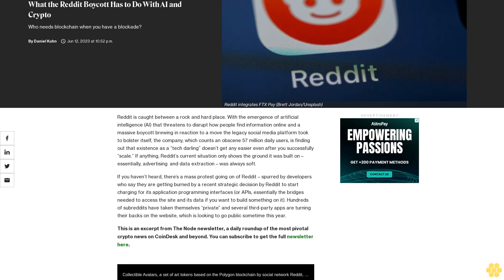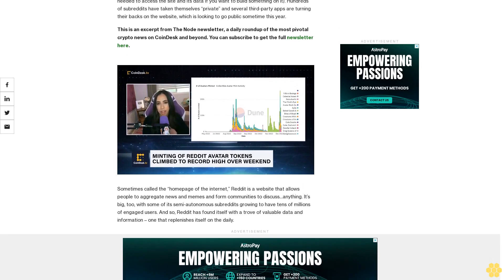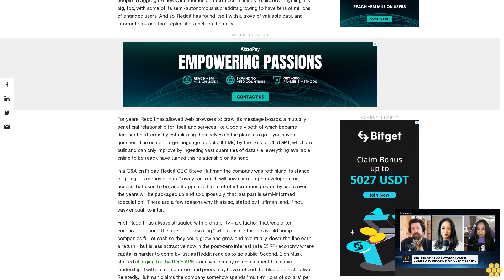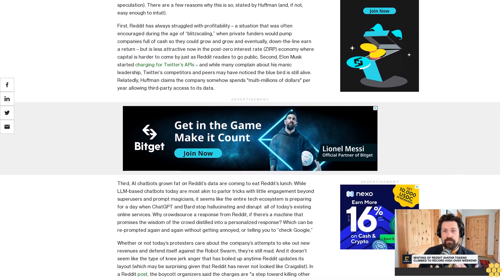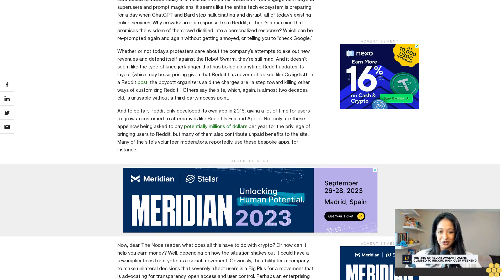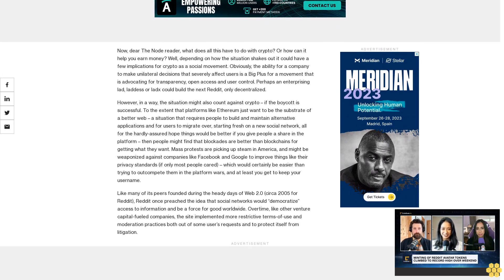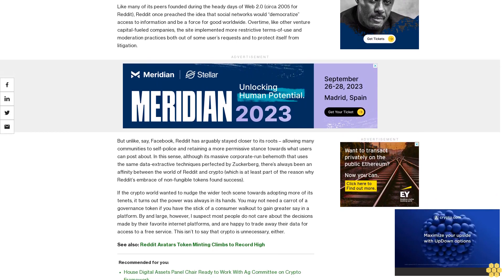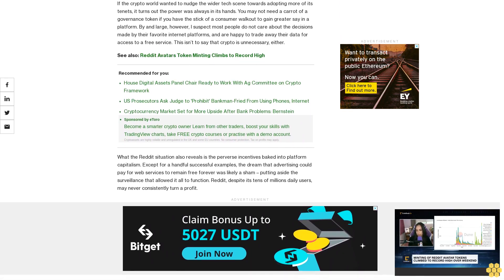What the Reddit Boycott Has to Do With AI and Crypto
Who needs blockchain when you have a blockade?.

Reddit is caught between a rock and hard place. With the emergence of artificial intelligence (AI) that threatens to disrupt how people find information online and a massive boycott brewing in reaction to a move the legacy social media platform took to bolster itself, the company, which counts an obscene 57 million daily users, is finding out that existence as a “tech darling” doesn’t get any easier even after you successfully “scale.” If anything, Reddit’s current situation only shows the ground it was built on – essentially, advertising  and data extraction – was always soft.

If you haven’t heard, there’s a mass protest going on of Reddit – spurred by developers who say they are getting burned by a recent strategic decision by Reddit to start charging for its application programming interfaces (or APIs, essentially the bridges needed to access the site and its data if you want to build something on it). Hundreds of subreddits have taken themselves “private” and several third-party apps are turning their backs on the website, which is looking to go public sometime this year.

This is an excerpt from The Node newsletter, a daily roundup of the most pivotal crypto news on CoinDesk and beyond.

Sometimes called the “homepage of the internet,” Reddit is a website that allows people to aggregate news and memes and form communities to discuss…anything. It’s big, too, with some of its semi-autonomous subreddits growing to have tens of millions of engaged users. And so, Reddit has found itself with a trove of valuable data and information – one that replenishes itself on the daily.

For years, Reddit has allowed web browsers to crawl its message boards, a mutually beneficial relationship for itself and services like Google – both of which became dominant platforms by establishing themselves as the places to go if you have a question. The rise of “large language models” (LLMs) by the likes of ChatGPT, which are built and can only improve by ingesting vast quantities of data (i.e. everything available online to be read), have turned this relationship on its head.

In a Q&A on Friday, Reddit CEO Steve Huffman the company was rethinking its stance of giving “its corpus of data” away for free. It will now charge app developers for access that used to be, and it appears that a lot of information posted by users over the years will be packaged up and sold (possibly, that last part is semi-informed speculation). There are a few reasons why this is so, stated by Huffman (and, if not, easy enough to intuit).

First, Reddit has always struggled with profitability – a situation that was often encouraged during the age of “blitzscaling,” when private funders would pump companies full of cash so they could grow and grow and eventually, down-the-line earn a return – but is less attractive now in the post-zero interest rate (ZIRP) economy where capital is harder to come by just as Reddit readies to go public. Second, Elon Musk started charging for Twitter’s APIs – and while many complain about his manic leadership, Twitter’s competitors and peers may have noticed the blue bird is still alive. Relatedly, Huffman claims the company somehow spends "multi-millions of dollars" per year allowing third-party access to its data.

Third, AI chatbots grown fat on Reddit’s data are coming to eat Reddit’s lunch.